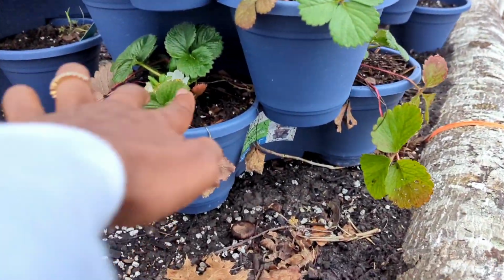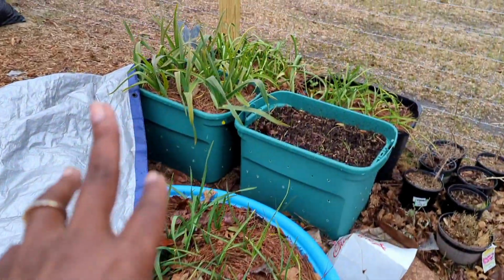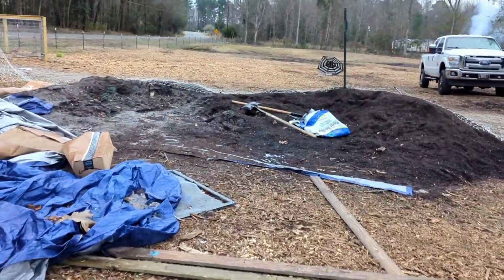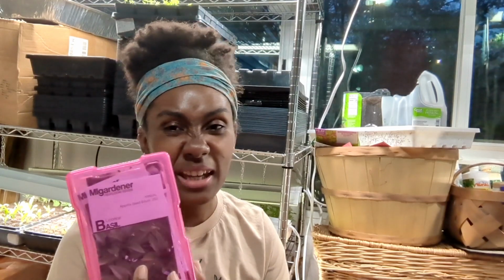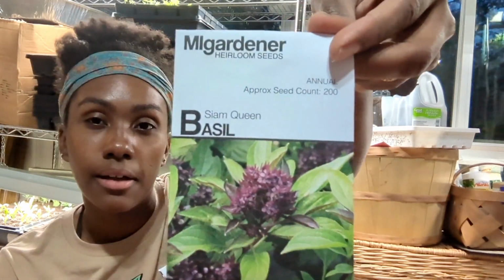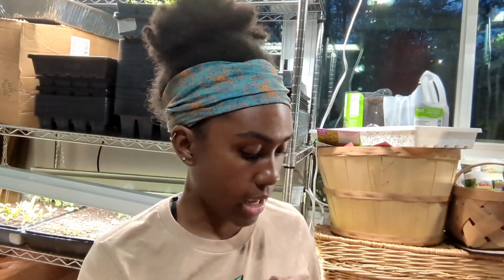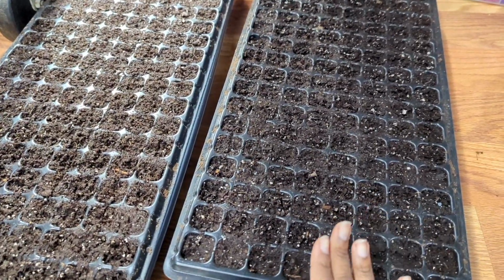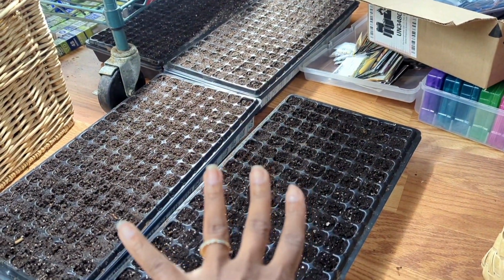Preparing the Garden for Winter Weather in the South | Vlog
What's up guys! Tonight I am preparing the garden area for the Winter Weather we are supposed to be getting tomorrow.

The high will be 39 and the low will be 25 but it's supposed to either snow or ice. I doubt it will stick because the next day will be above freezing but I want to make sure the garden is prepared for the ❄️🥶 cold!